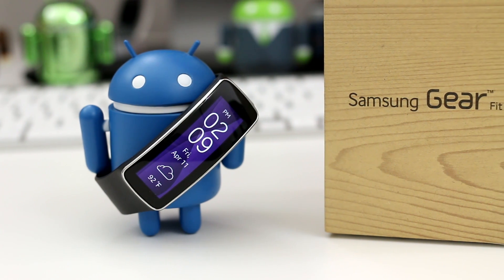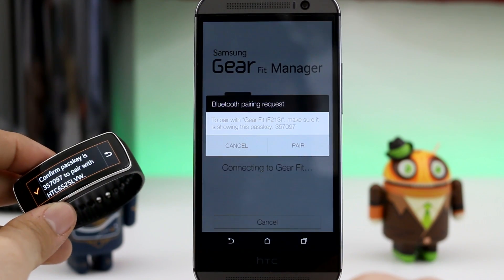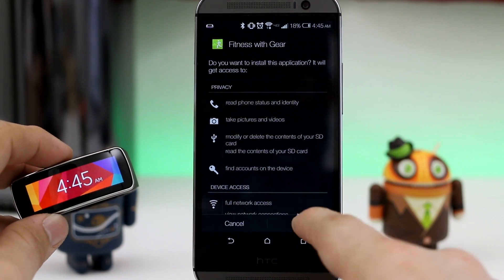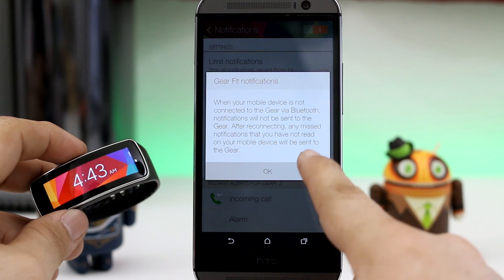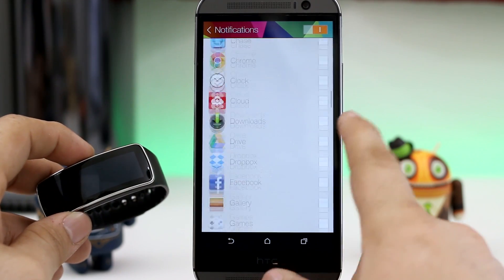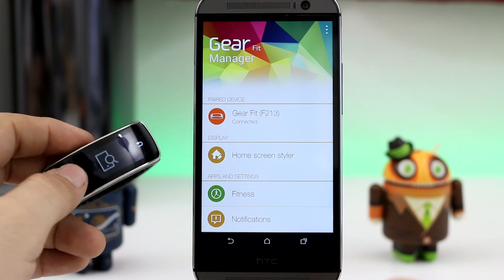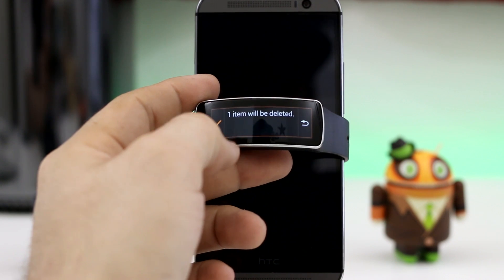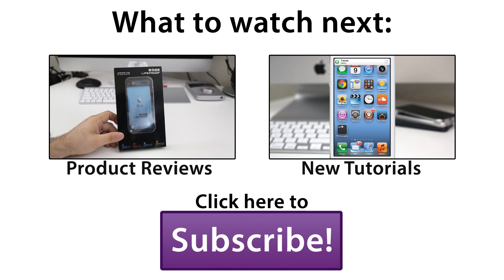How To Use Samsung's Gear Fit With Other Android Devices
Samsung Gear Fit works with HTC One M8 / other Android devices
The Gear Fit will work with non-Samsung Galaxy devices.
Recently, I've discovered how to get the Samsung Gear Fit working on my HTC One M8 and M7. I'm not 100% sure if this will work with every Android device, but I wanted to share this method with you.